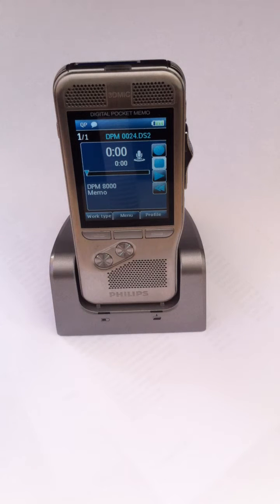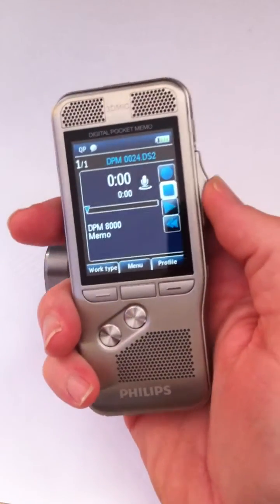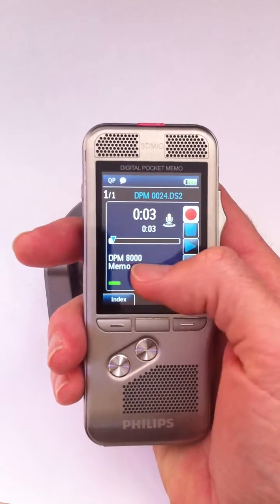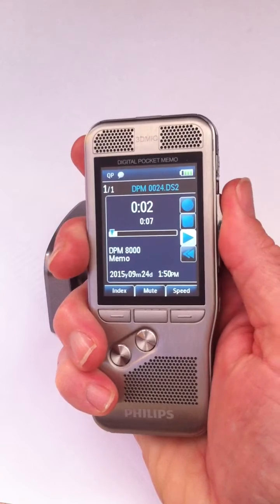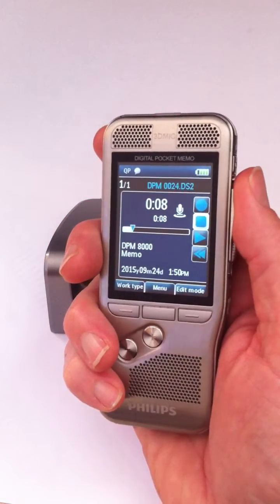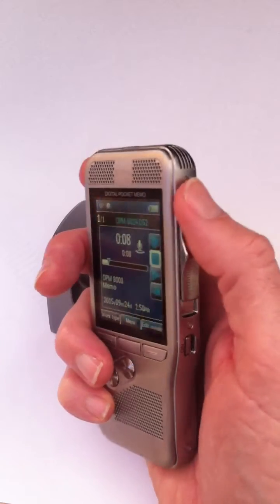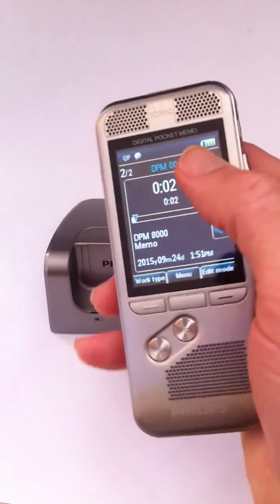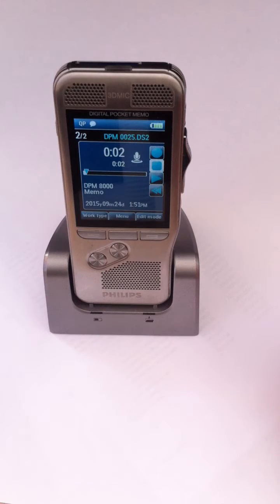How to record using the Philips DPM 8000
Philips DPM 8000 - How to record.